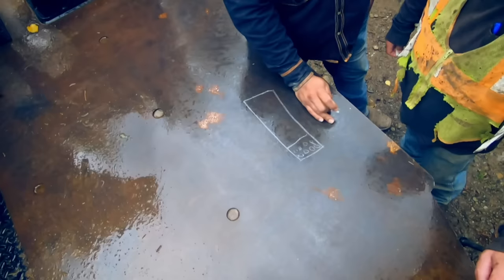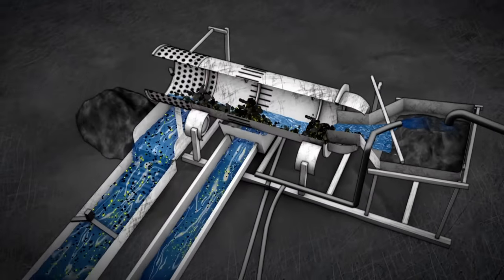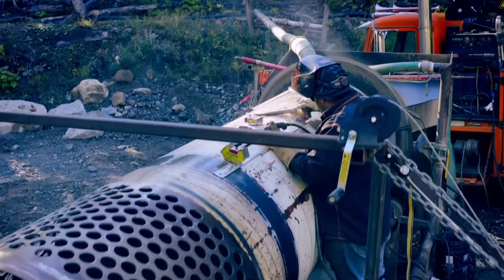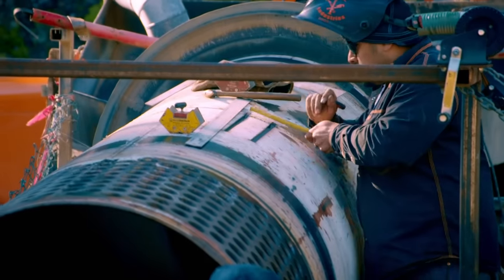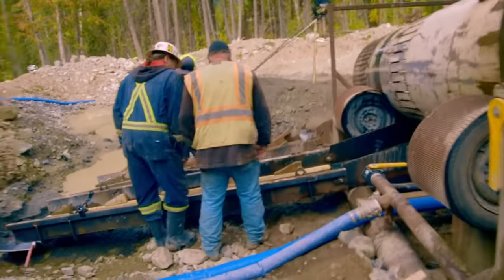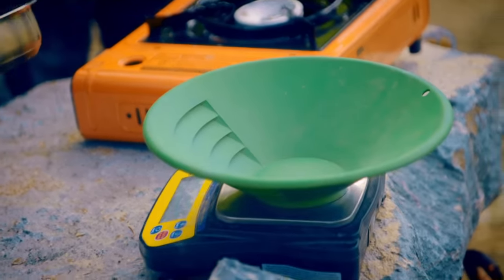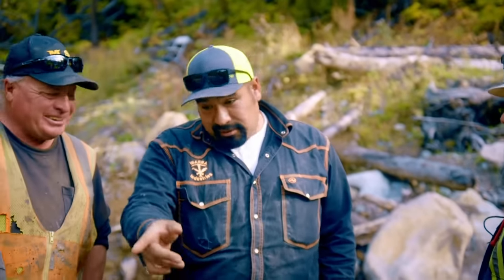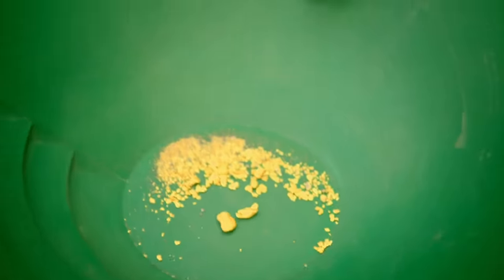Freddy & Juan Save A Miner's Operation With Washplant Fix| Gold Rush: Mine Rescue With Freddy & Juan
Join Freddy and Juan on their expedition to British Columbia as they come to the rescue of a recluse miner living off the grid. They face the challenge of convincing the miner to shift his focus from chasing monster nuggets for capturing fine gold and increasing his gold recovery.